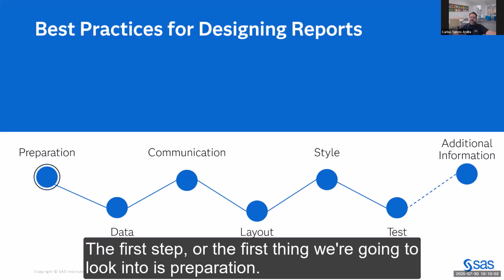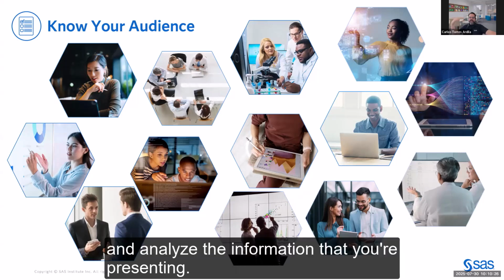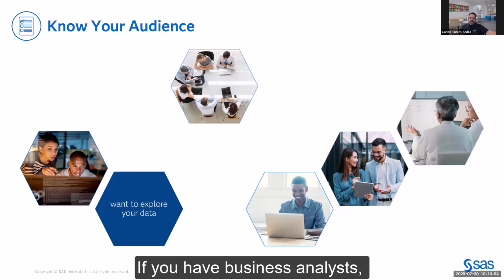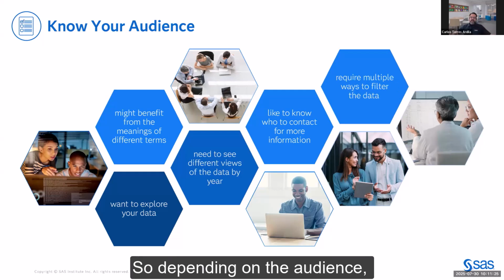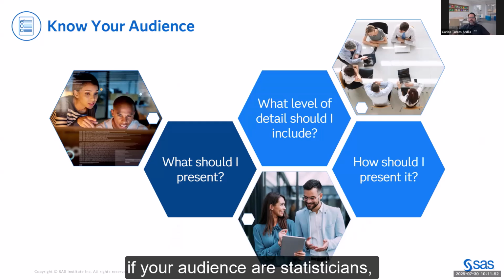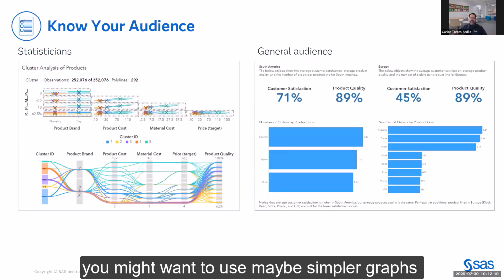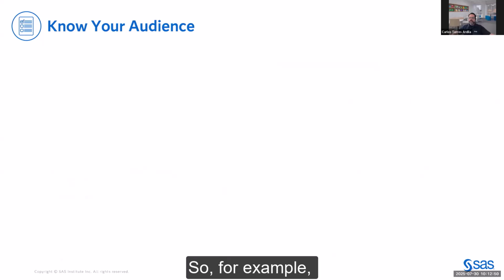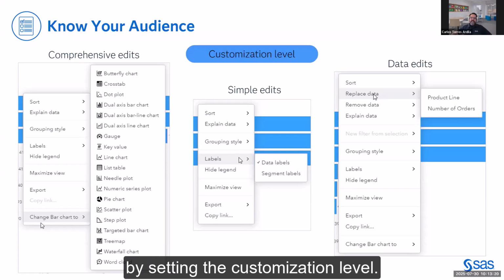Know Your Audience: The First Step to Impactful Visual Analytics | From Meh to Wow Ep. 1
Before you filter data or choose visuals, ask one critical question: Who is this report for?
In this video, the first episode of From Meh to Wow, you’ll learn how knowing your audience transforms SAS Visual Analytics reports from confusing to compelling.
Understand how audience context drives clarity, usability, and impact, using insights from SAS Visual Analytics 1 for SAS® Viya: Basics and Beautiful Reports – Data Can Be Beautiful Perfect for analysts, students, and data professionals.